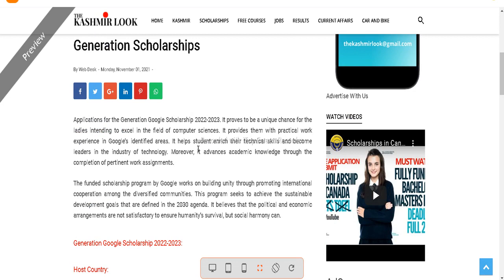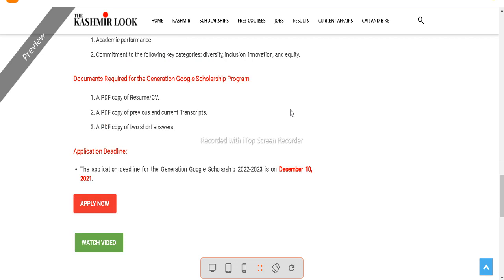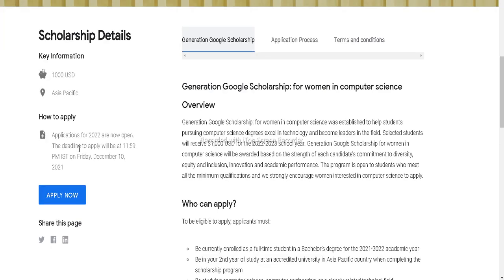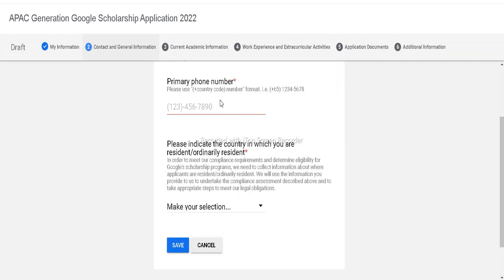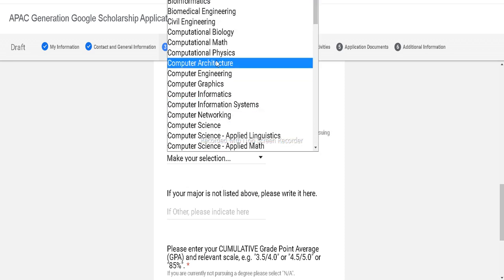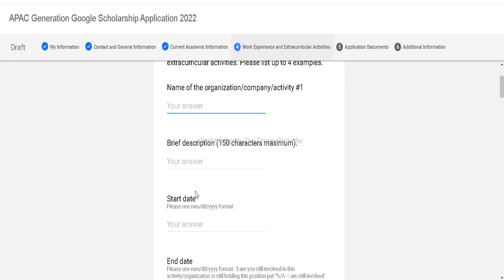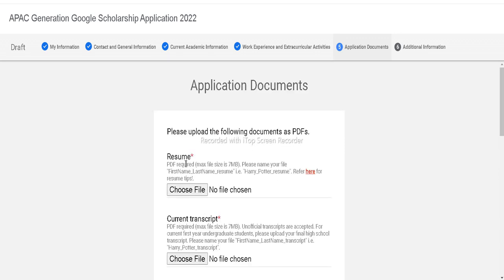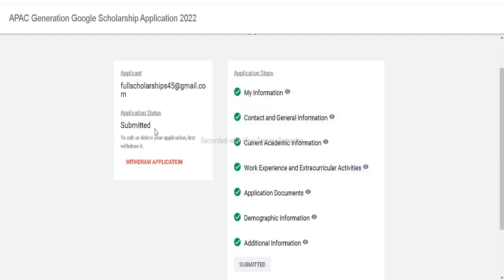Google Scholarships 2022-2023 | Google Generation Scholarships | Free Scholarships | Work at Google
❤️DETAILS - Applications for the Generation Google Scholarship 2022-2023. It proves to be a unique chance for the ladies intending to excel in the field of computer sciences. It provides them with practical work experience in Google’s identified areas.